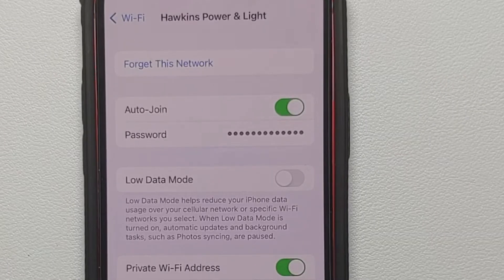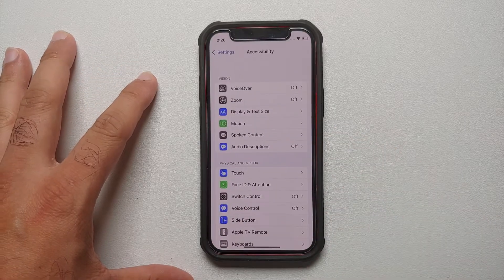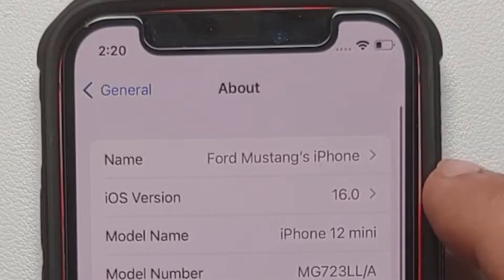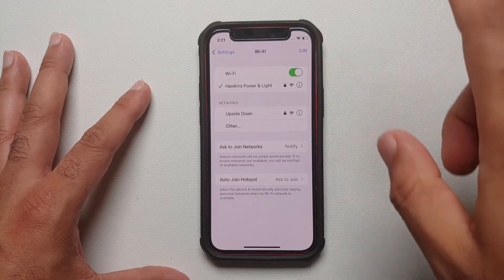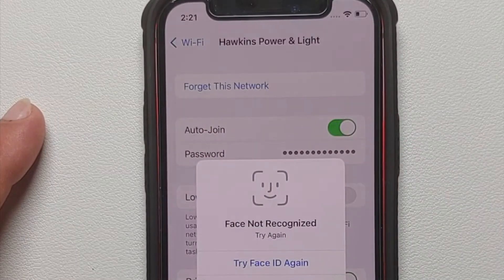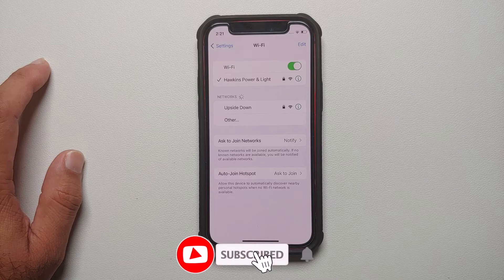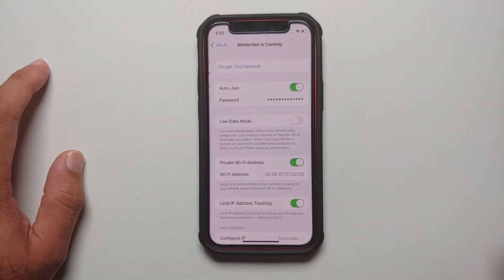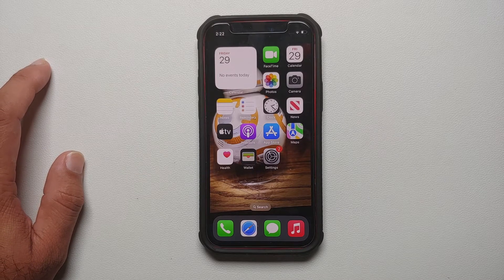iOS 16 Tips & Tricks | How to View Wifi Password on iPhone Without Jailbreak or Third Party App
iOS 16 | How to View Wifi Password on iPhone Without Jailbreak or Third Party App | 2022 Tutorial

Do you wan to learn How to View Wifi Password on iPhone Without Jailbreak or Third Party App? In this detailed video tutorial we will show you How to View Wifi Password on iPhone Without Jailbreak or Third Party App. You will need to be on iOS 16 or above for this trick to work.